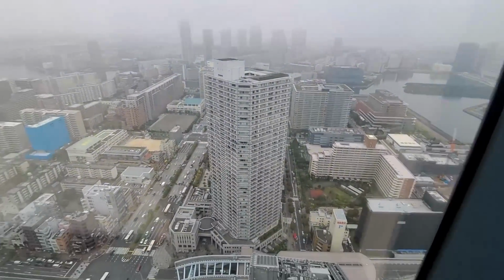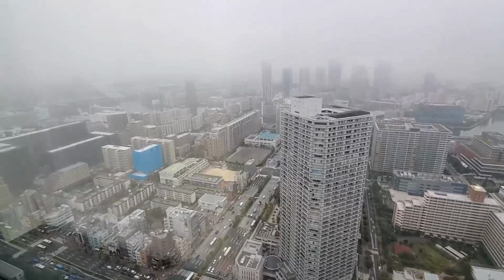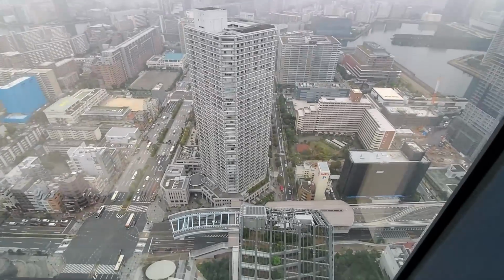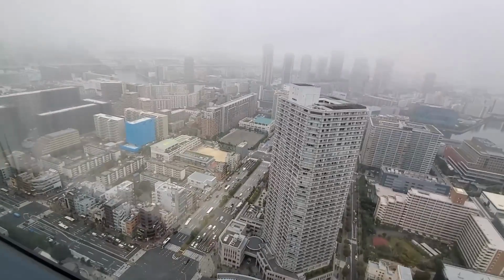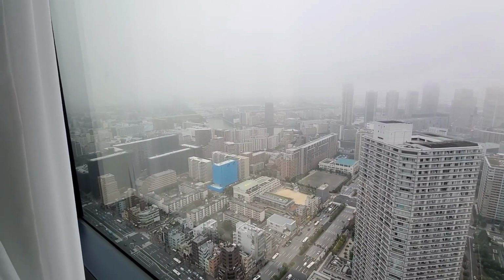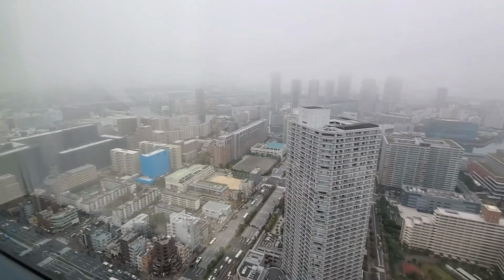Day 2 & 3 in Odaiba | teamLab Borderless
Day 2 and 3 of our trip to Odaiba & an extension of my birthday celebration! Highlight of our trip was exploring teamLab Borderless! What is it? "teamLab Borderless is a group of artworks that form one borderless world. Artworks move out of rooms, communicate with other works, influence, and sometimes intermingle with each other with no boundaries."

Got that from their website! In my own words, it's a beautiful and mesmerizing eye & ear candy that will surely make you say "wow" out of wonder! 😍 Adults and kids alike will definitely enjoy this place!! ❤️

I suggest you go on a weekday to avoid a long waiting time to enter the rooms. We went on a rainy Friday, after lunch and thankfully we didnt have to wait for anything! Most of all, just savor the moment when you're there. For now, I hope you enjoy it through this video! 💖

🎵 Music 🎶